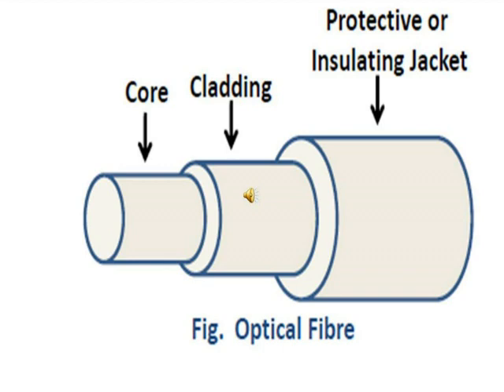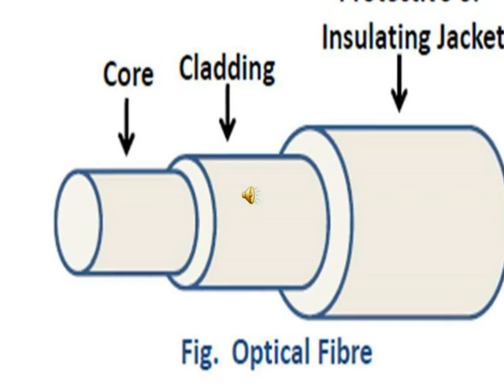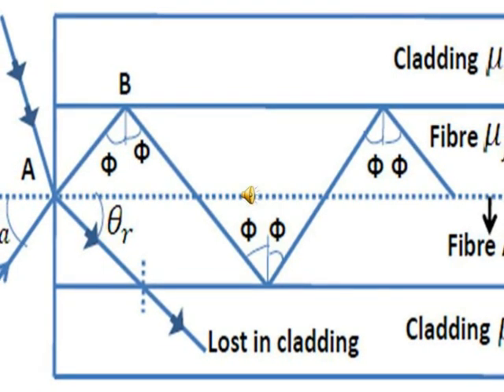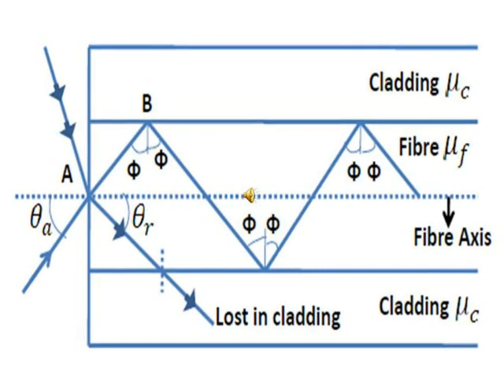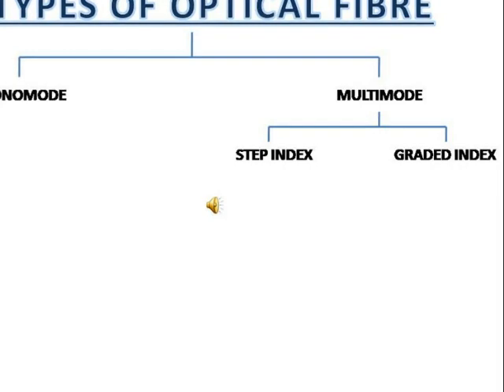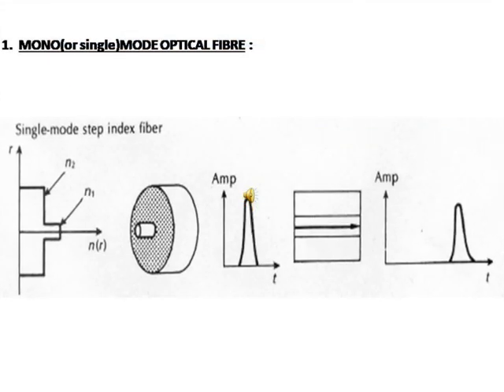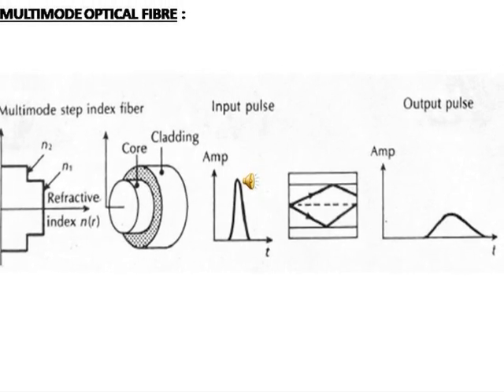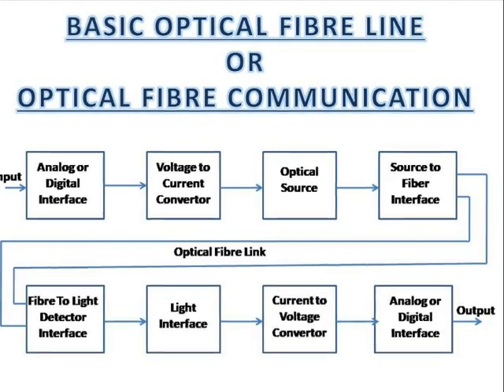OPTICAL FIBRE_DR PUJA CHAWLA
APPLIED PHYSICS SEM1 MODULES FOR BTECH STUDENTS.